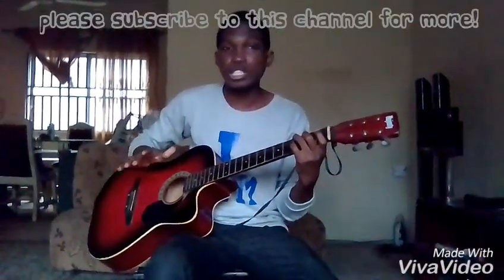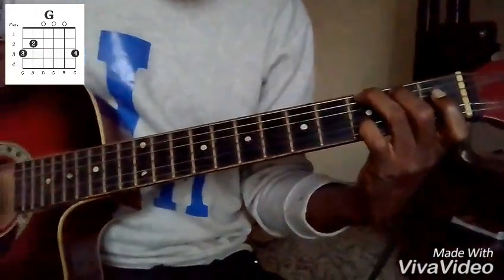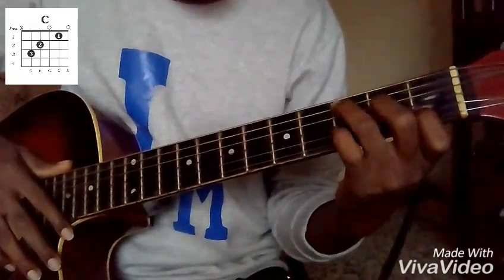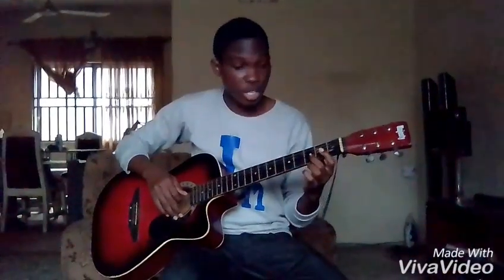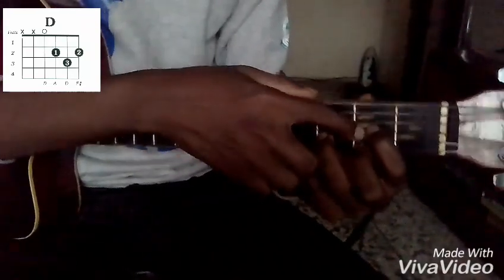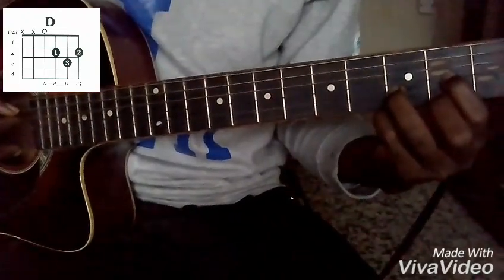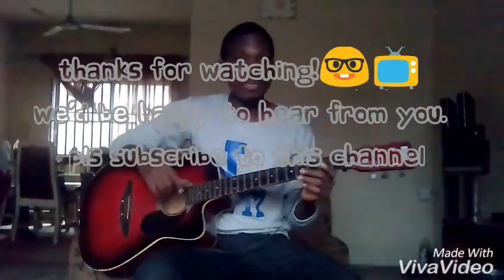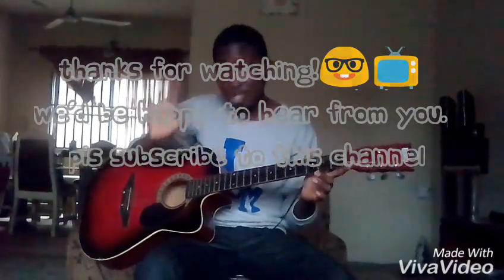Major chords on GMajor, acoustic.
This video highlights the major chords on the key of G major. Usually for beginners.
HEADPHONES RECOMMENDED